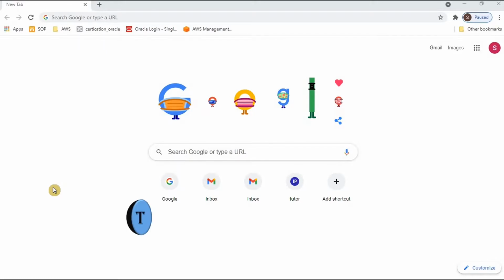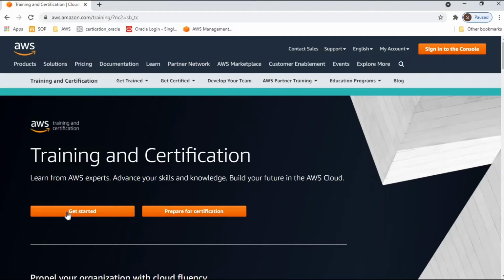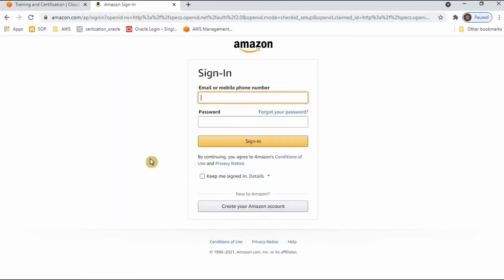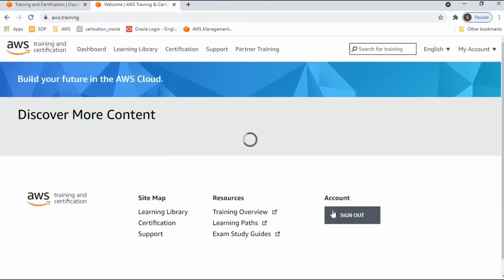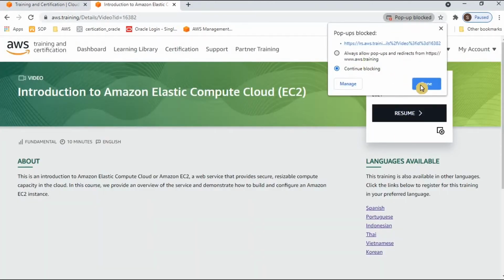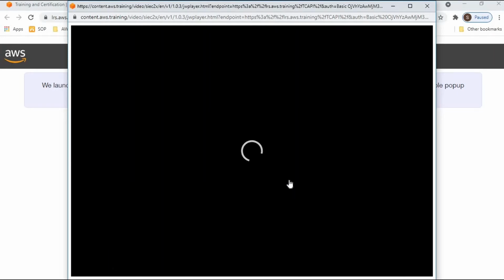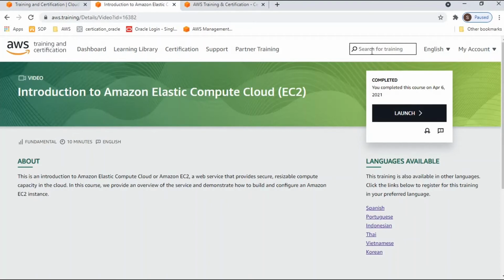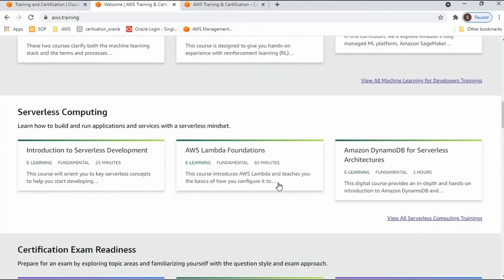AWS free Training and certification || Tutor Talky || English ||#020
Explained about Amazon free training and certification.

Amazon AWS free training and certification

Tutor Talky it’s an Tech Learning channel.